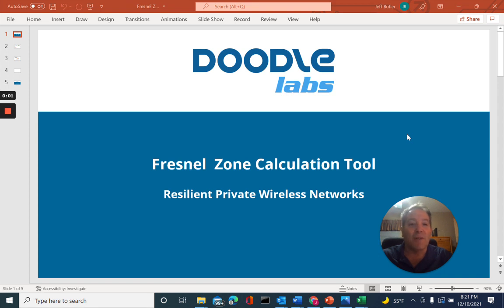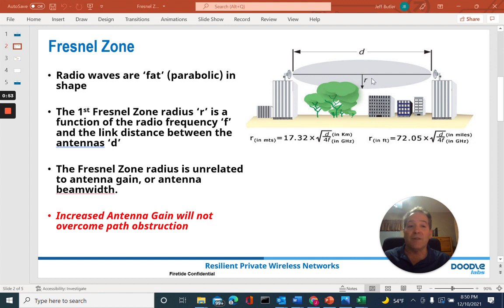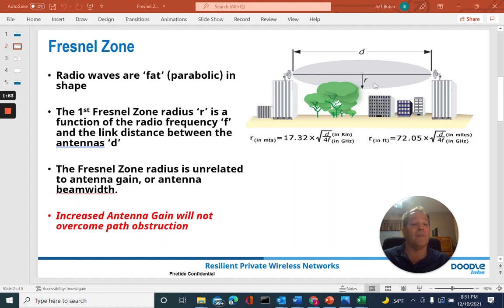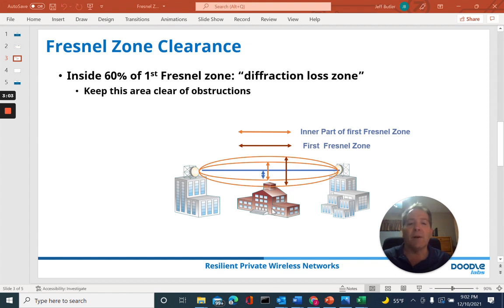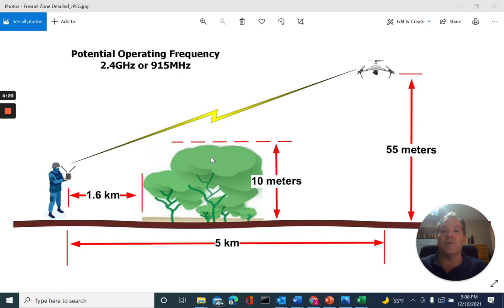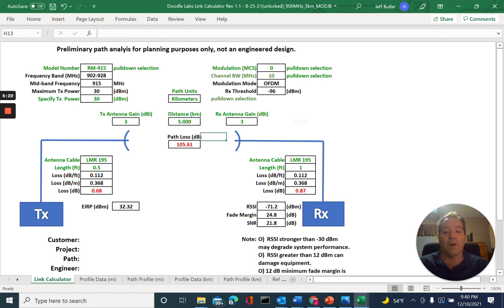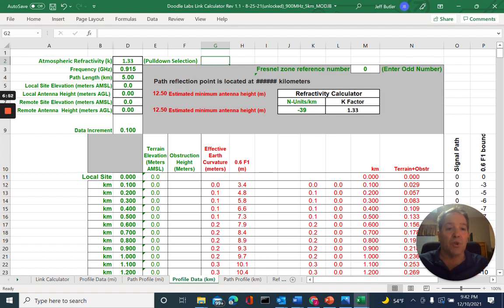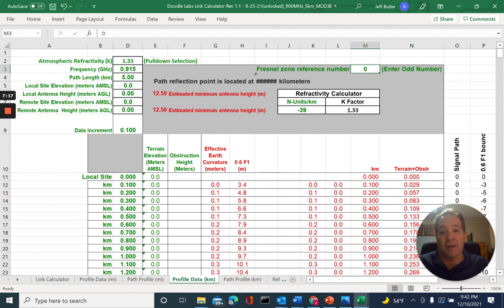Fresnel Zone Calculation Tool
Topics
- Introduction to Fresnel Zone
- How to use the Fresnel Zone Calculation Tool